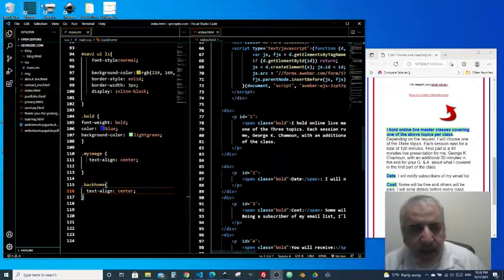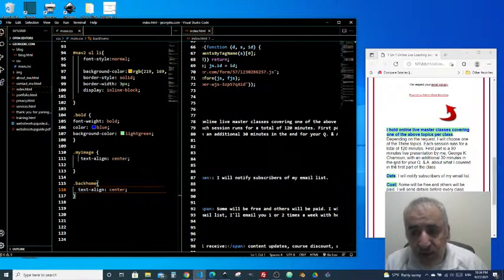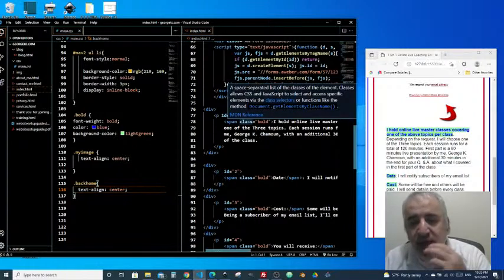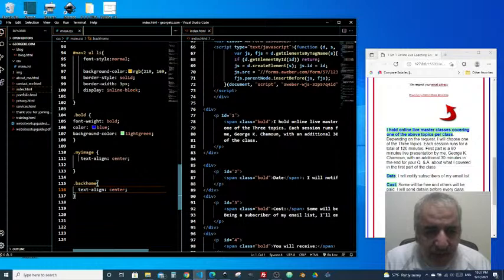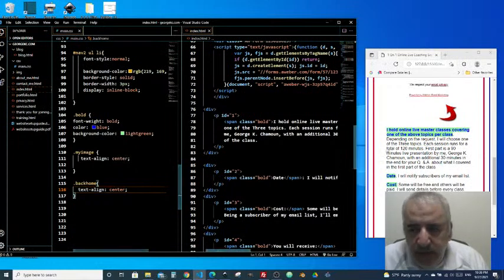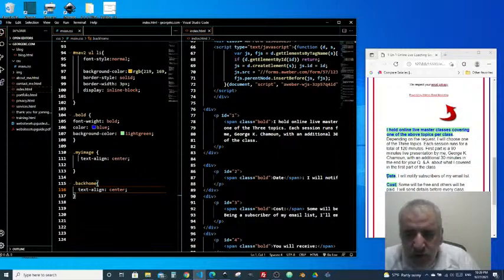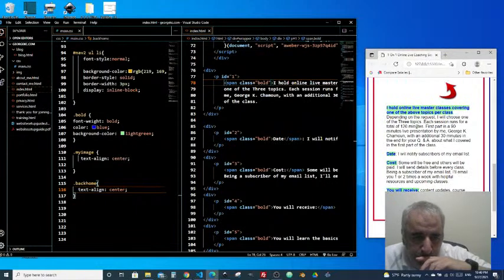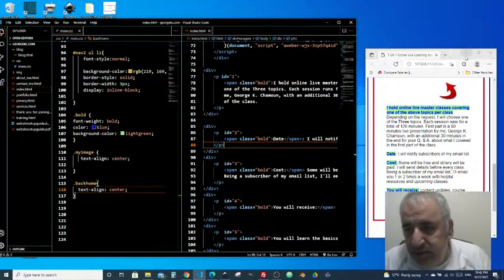Using HTML / CSS To Make Text Bold with Background Color In A Webpage.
In this video, I will briefly explain how to use Span tag in HTML to add style to a text using CSS.  I'll add a class to it, and use the class attributes to style the text inside the tags of the span element .